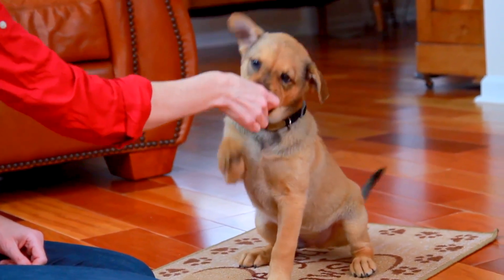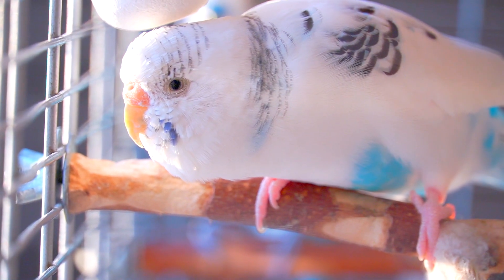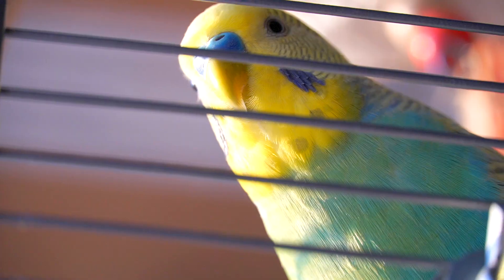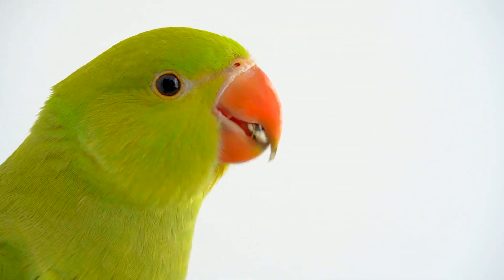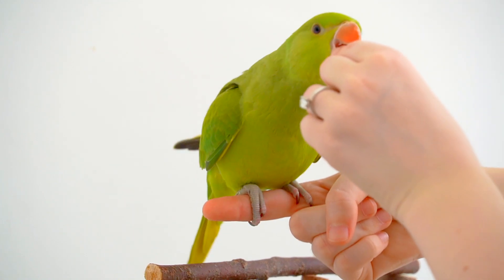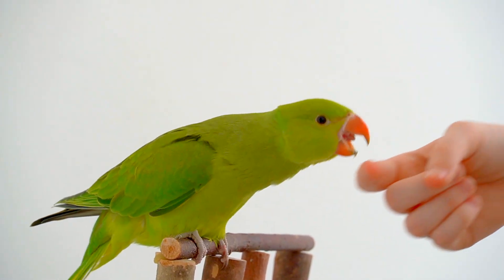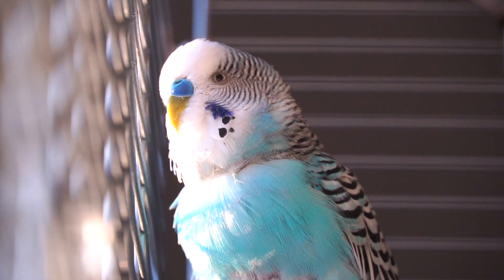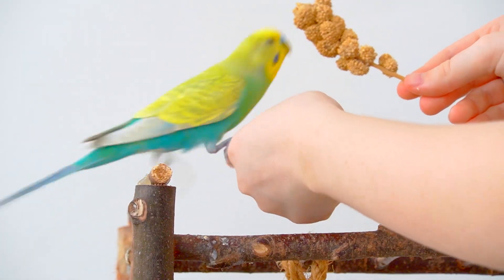How to Make Your Bird Step Up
Hello Buddies,
Making your bird step up is really not a big deal and it's one of the easiest tricks and things to teach your bird, follow the easy instructions in the video and your bird will perch your finger in no time.

// VIDEO DETAILS //
My 2 Main Cameras:
Sony A6600
Sony ZV-1
My VISION cage
My budgie's playground
My budgie's premium seed mix